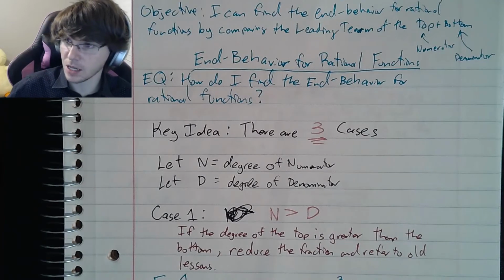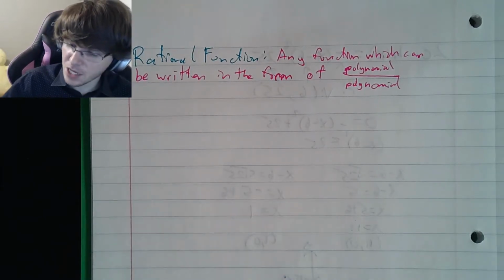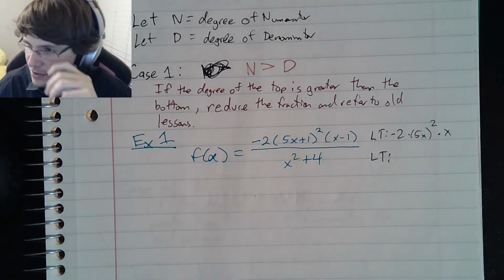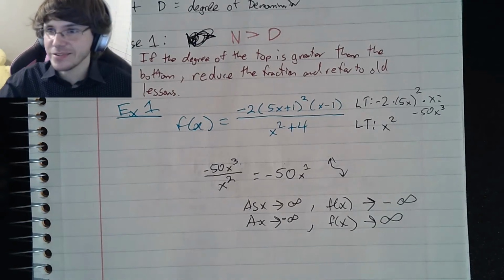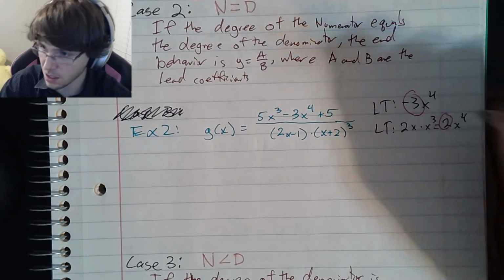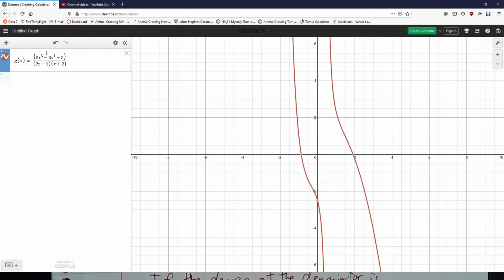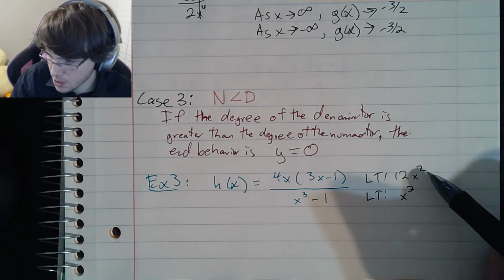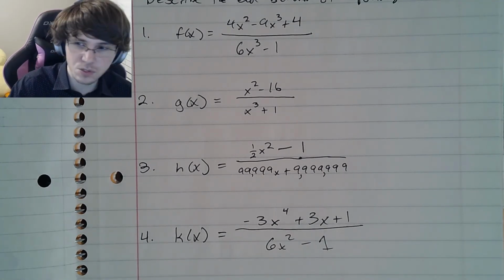End Behavior for Rational Functions (Algebra 2, April 16th, 2020)